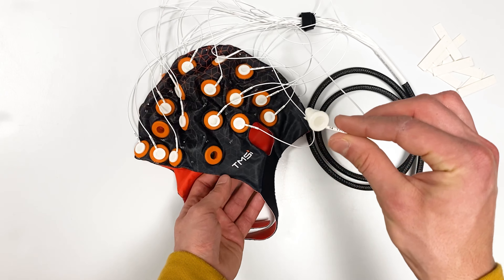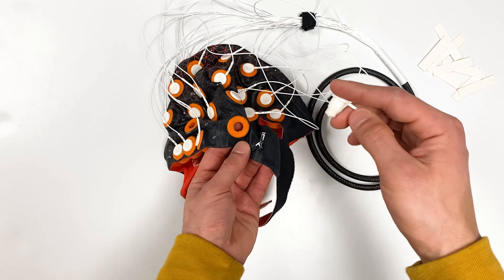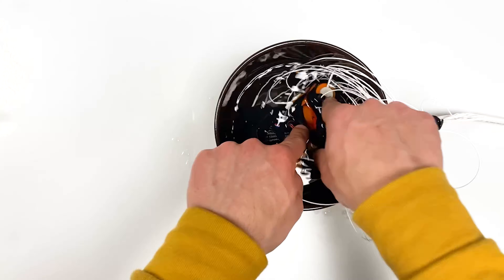Instructional: How to use the Infinity Water Headcap